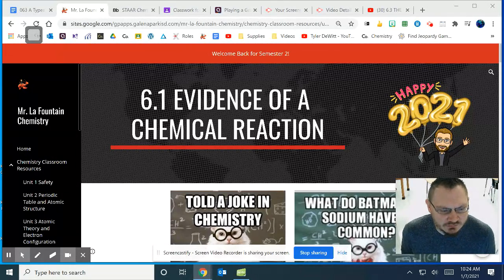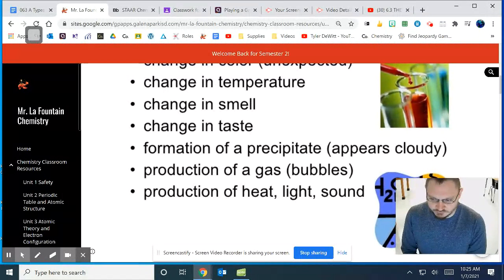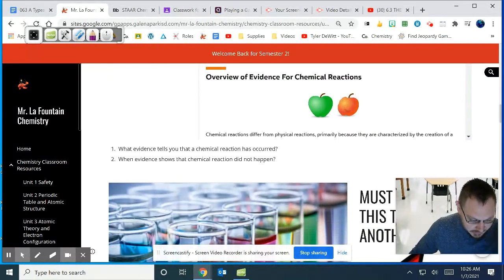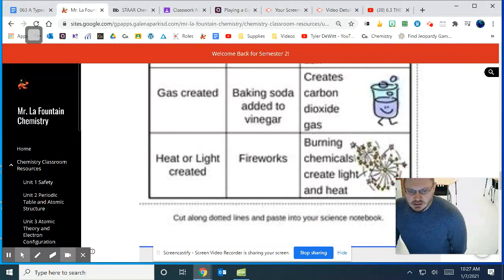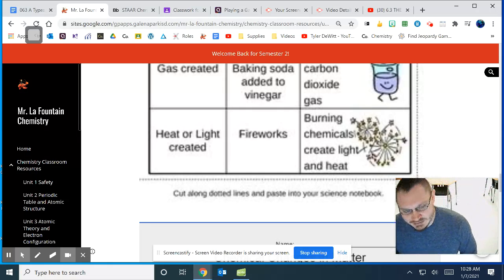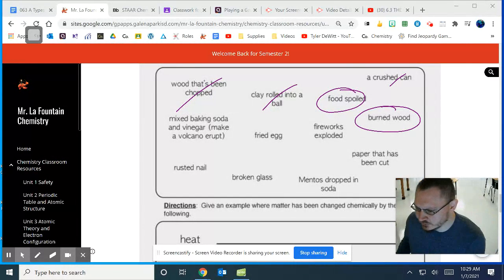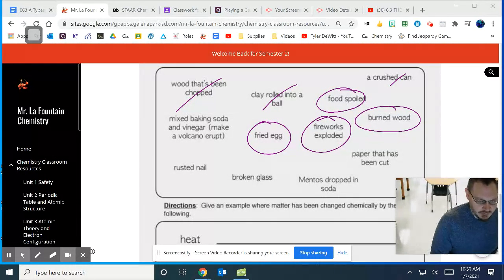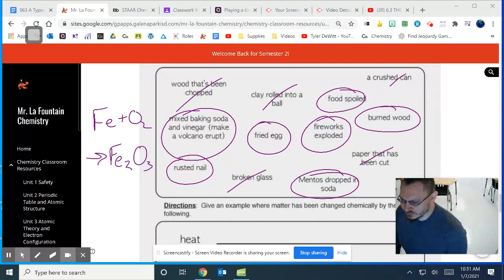6.1 EVIDENCE OF A CHEMICAL REACTION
A short lesson on the evidence of a chemical reaction.